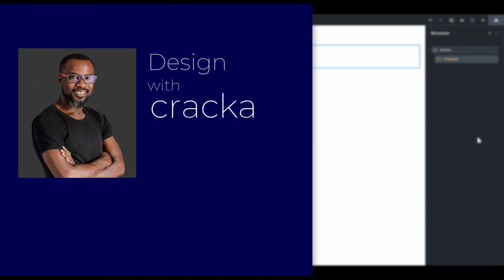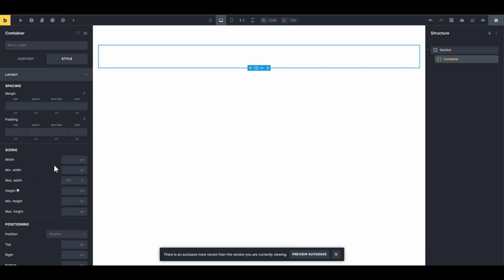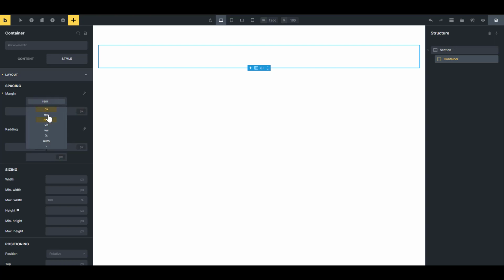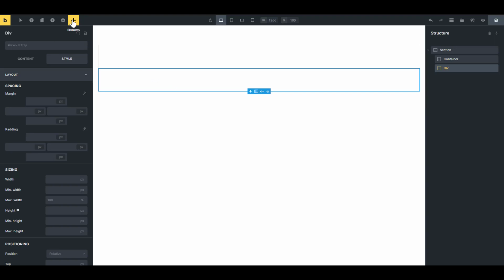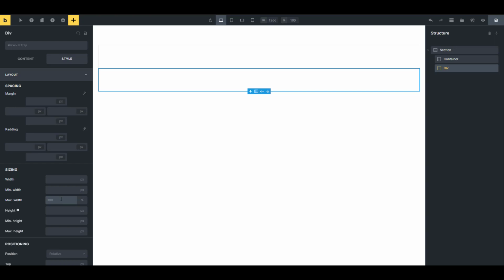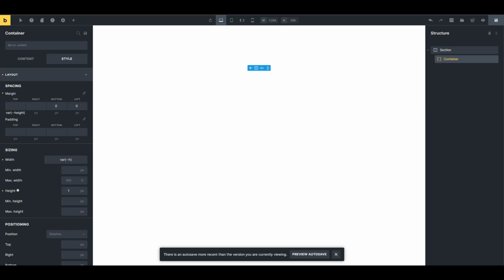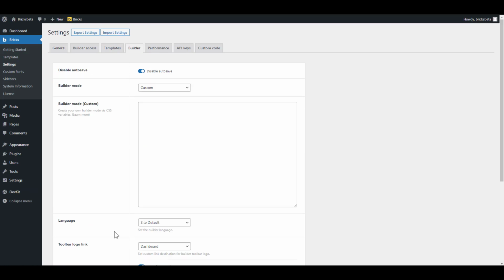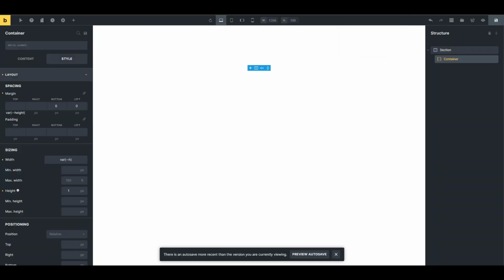Checkout these cool tweaks for Bricks Builder interface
This Bricks Builder editor tweaks are modified from contributions in the Bricks Community on Facebook.